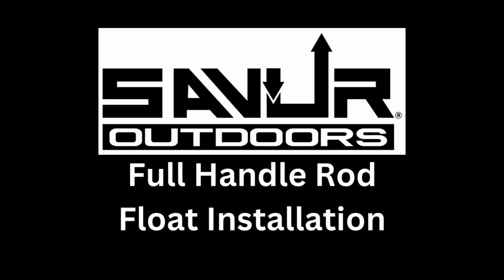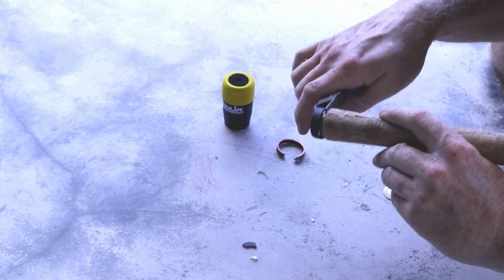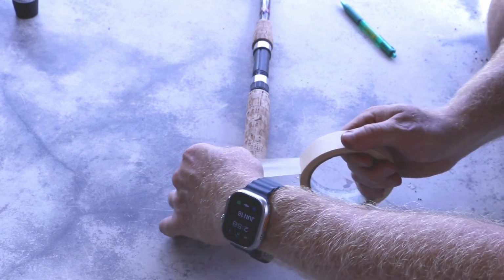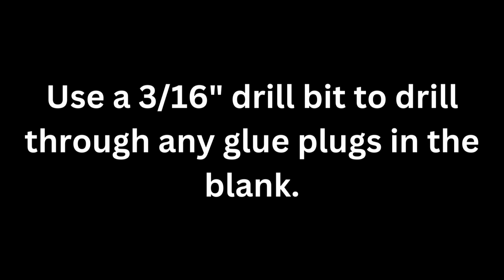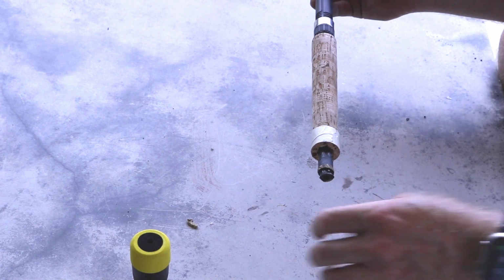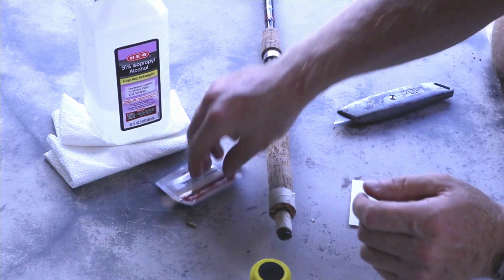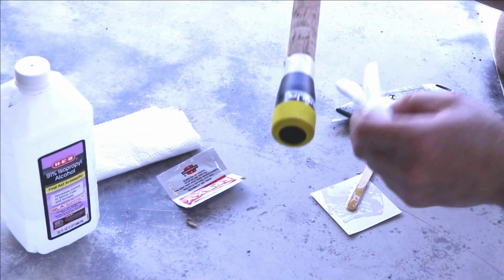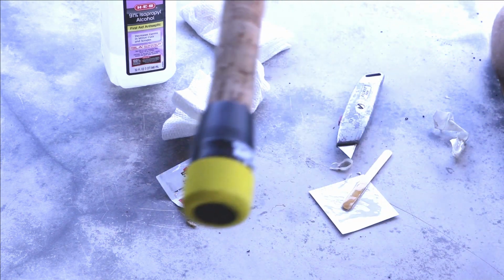Full Handle Rod Floats Installation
Learn how to install a Savur Outdoors Full Handle onto a fishing rod.